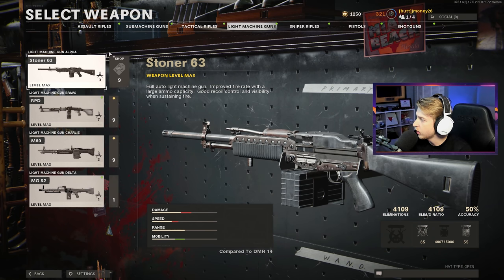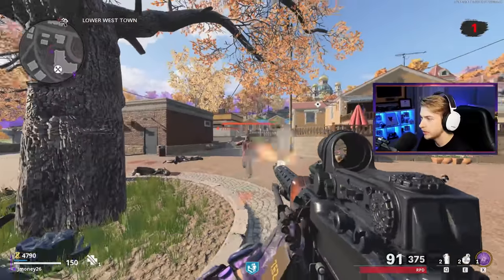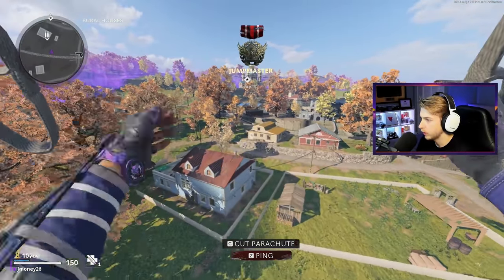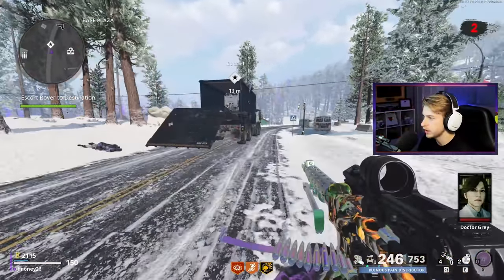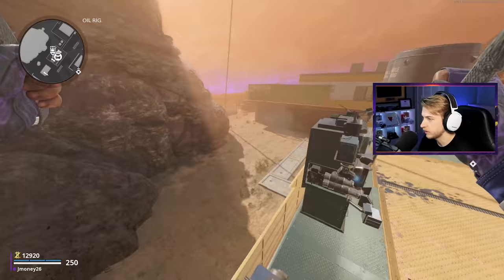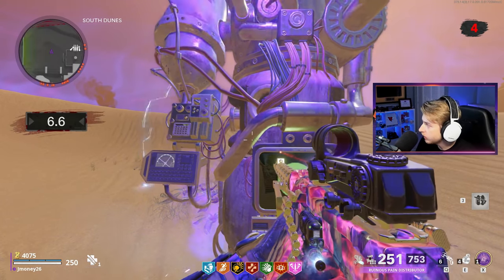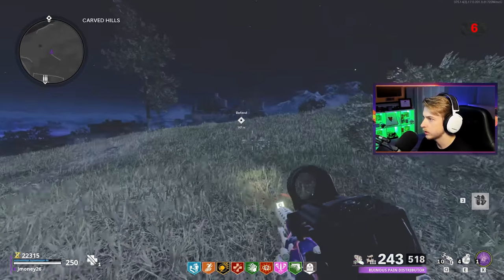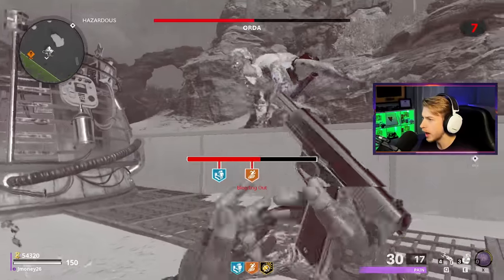The RPD is TRASH against ORDA (Cold War Zombies Outbreak)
Today we test out the RPD against Orda and find a golden chalice!

Main Monitor
2nd Monitor
Monitor Stand